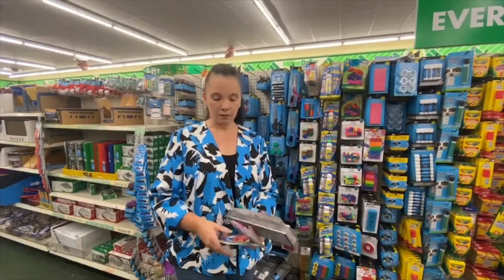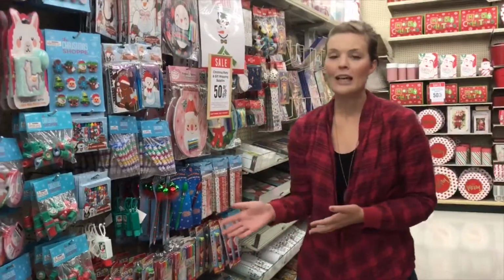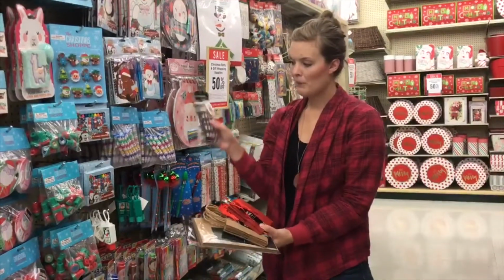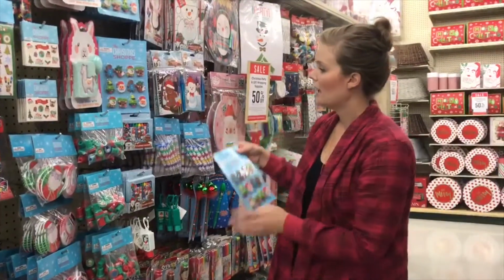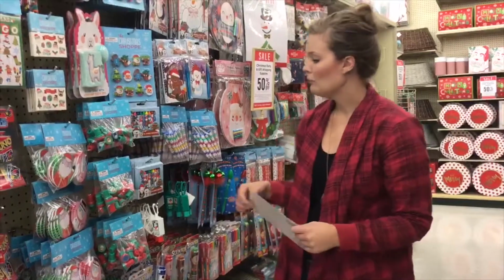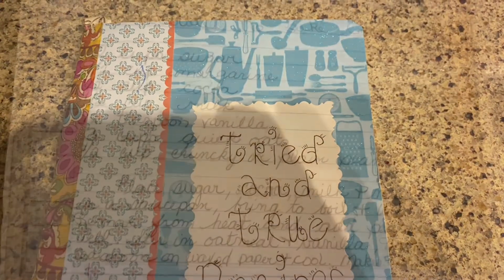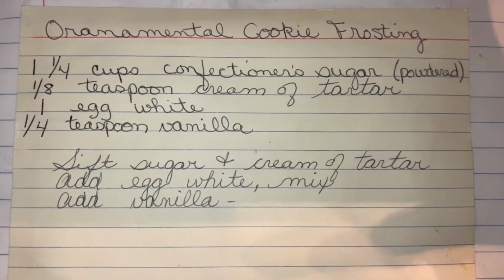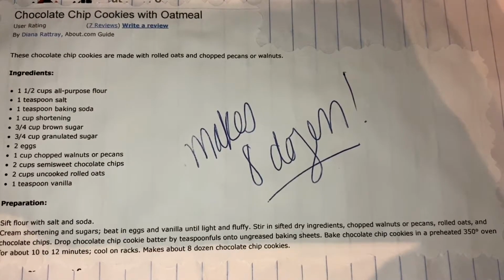Elementary Classroom Christmas Ideas: Crafts, Party Favors, Desserts and More!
Join Primary Innovation as we walk you through budget friendly ideas that any elementary school teacher can use during the Christmas holiday to decorate their classroom, provide party favors and edible goodies, decorate the classroom, make fun kid-friendly crafts, learn valuable lessons about the spirit of giving, and even prepare for the annual office Secret Santa.  We can appreciate that teachers are often working on a limited budget but have all kinds of needs during the holidays, so we would like to offer ideas to help you meet those needs without breaking the bank.  We hope you enjoy them and would love to hear back from you.  What are some of your favorite ideas for making the dollar stretch in your classroom during the holidays?